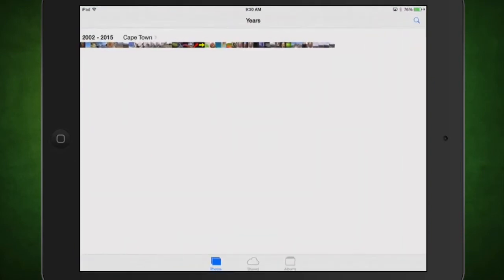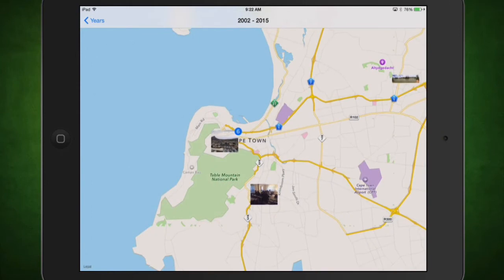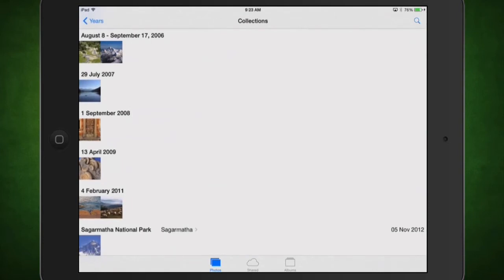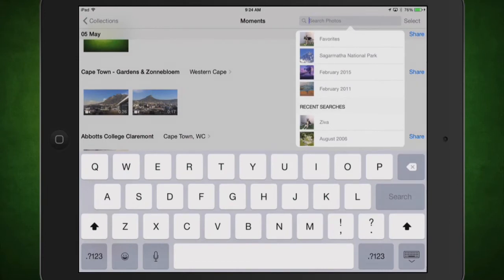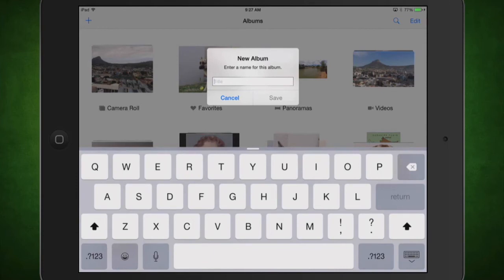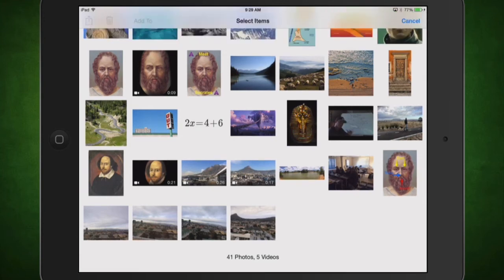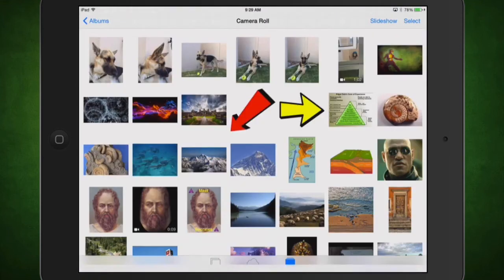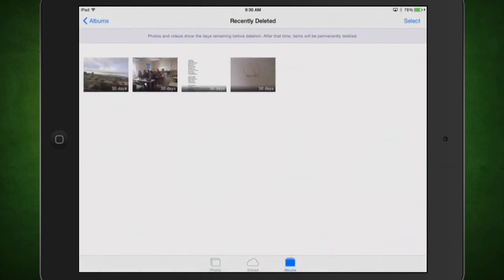Digicast 007: iOS Photos - Episode 2, Organising Your Photos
Episode 2 in our 4 part deep dive into the Photos app in iOS 9. In this episode we look at organising your images by looking at albums which we create ourselves, and albums that are created automatically by iOS 9.